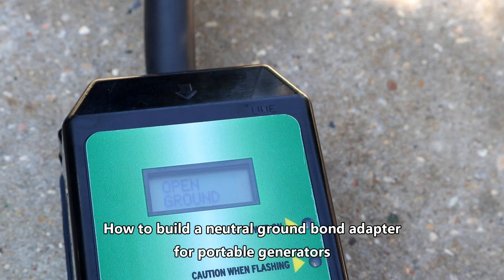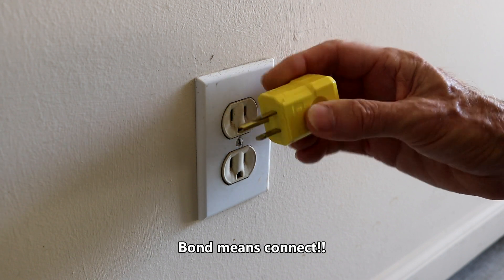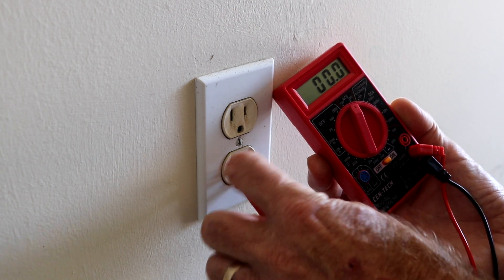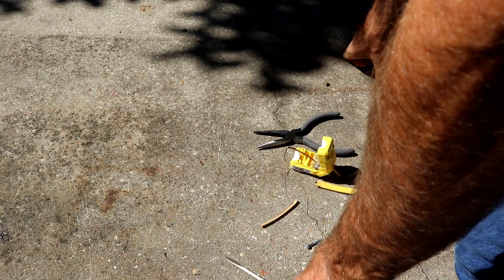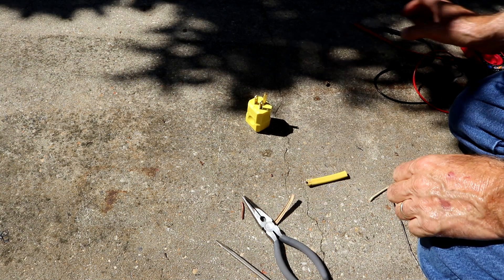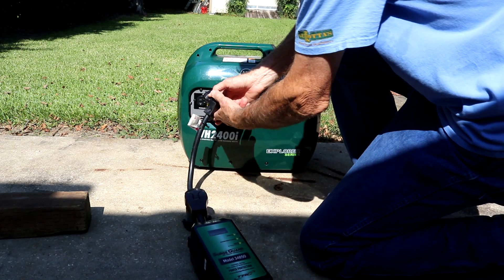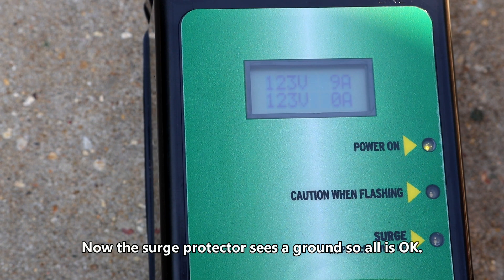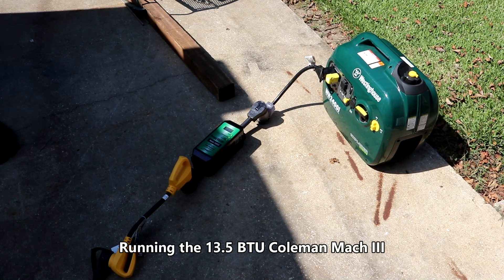How to make a portable generator work with an RV surge protector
A RV surge protector will show an open ground when trying to use a portable generator with a floating ground (no earth ground) to power the RV.  Here is a simple solution to a very common problem.